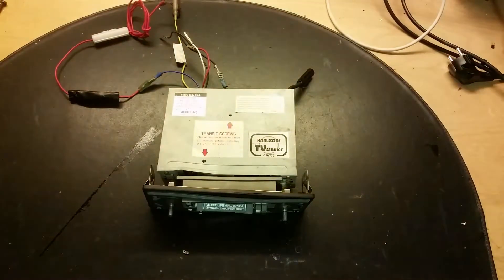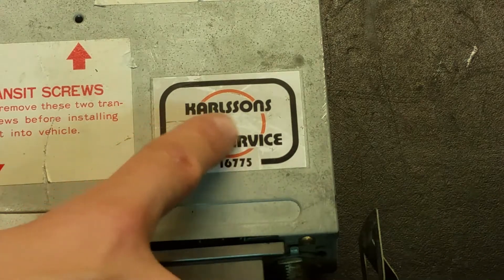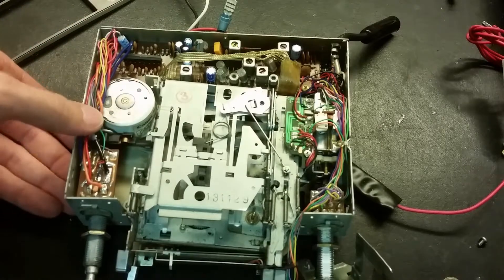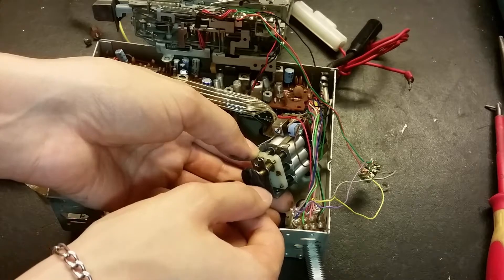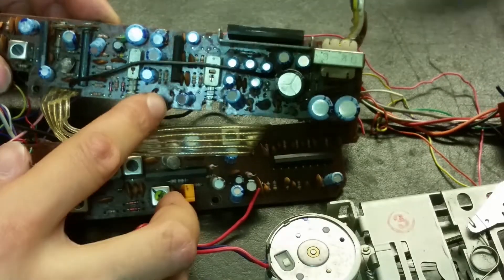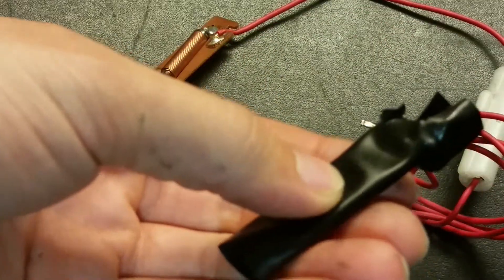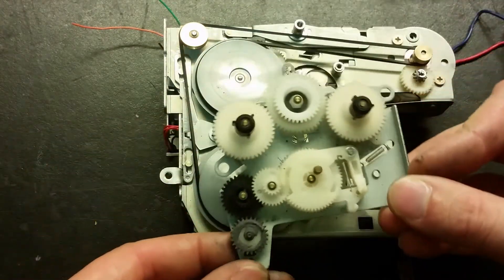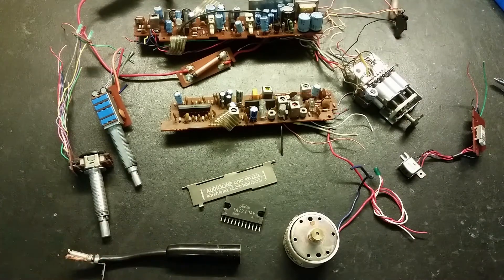Vintage Car Radio Teardown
I found this old car radio at a dumpster diving near a TV repair shop, sadly it was in a very bad shape.
Some special parts inside and a pretty good amplifier chip, the whole radio had a smell of wunderbaum.

The tuner circuit was a variable inductor instead of a variable capacitor, which I hadn't seen before.
The amplifier chip is a TA7240AP which has two 5.8W audio channels.